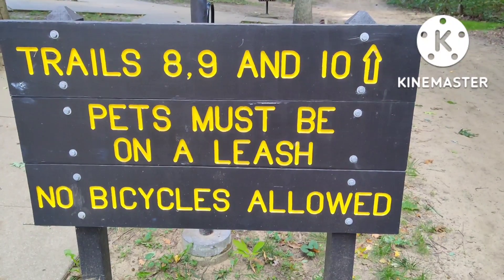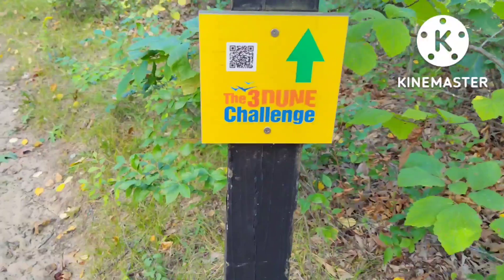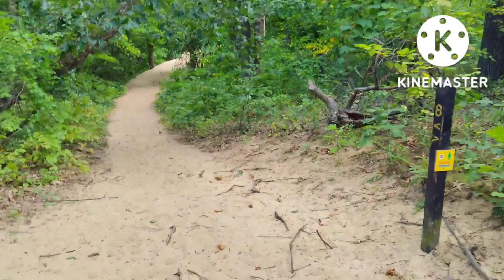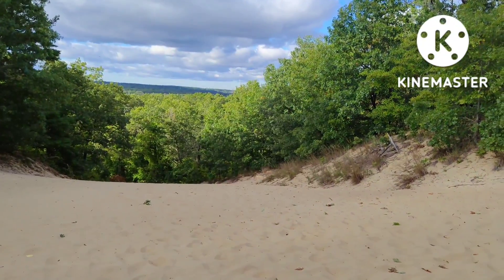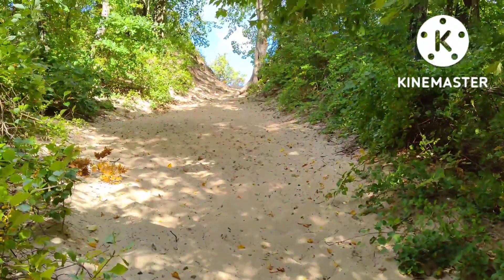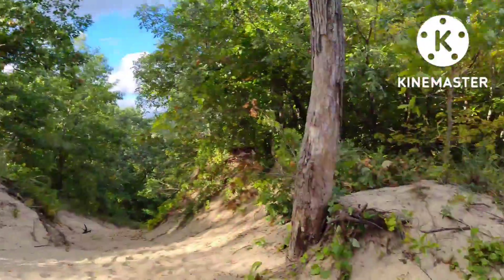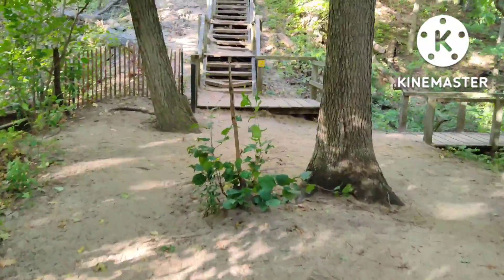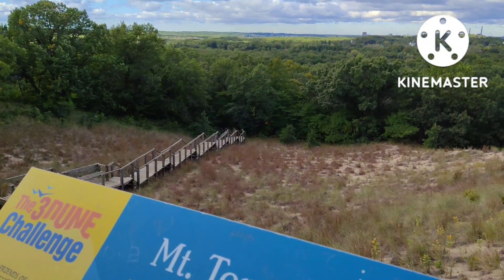The 3 Dune Challenge